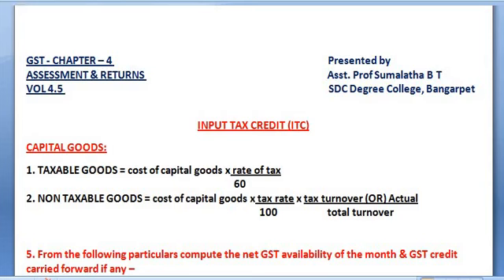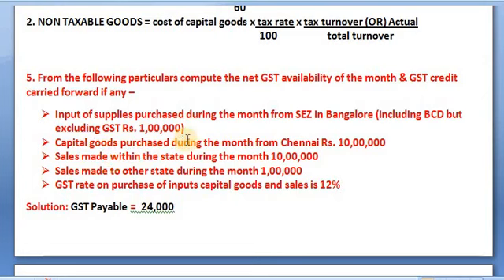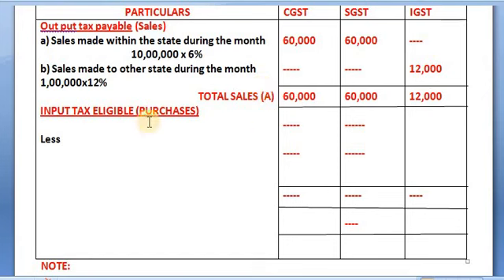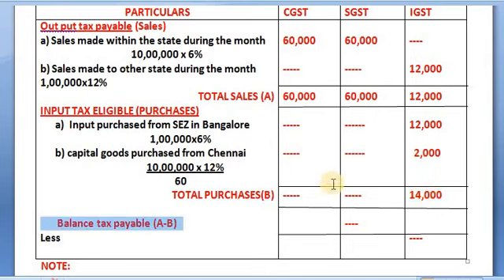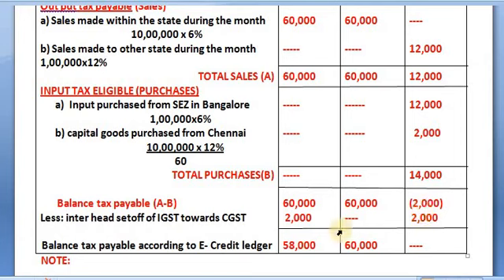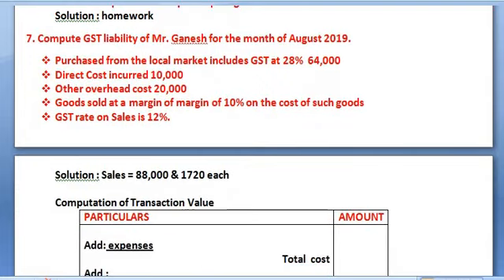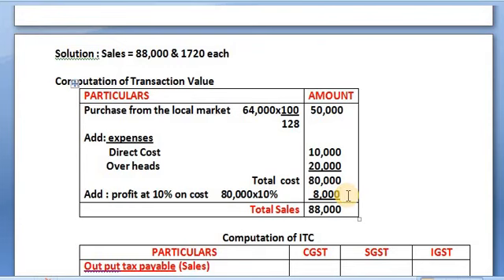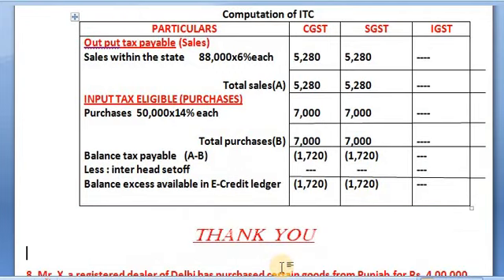GST, VOL 4:5,Unit 4 Assessment and Returns, problems on ITC - 5,6,7&8